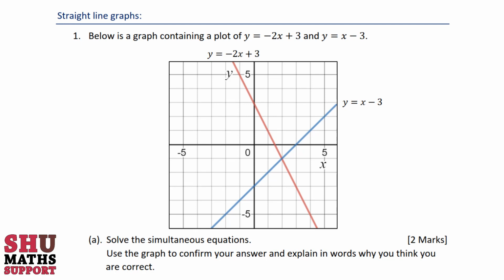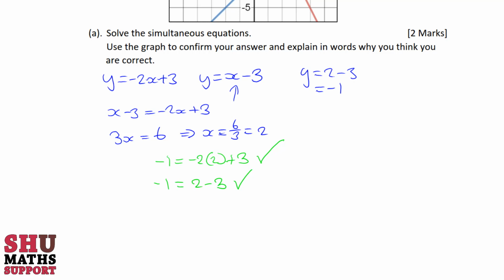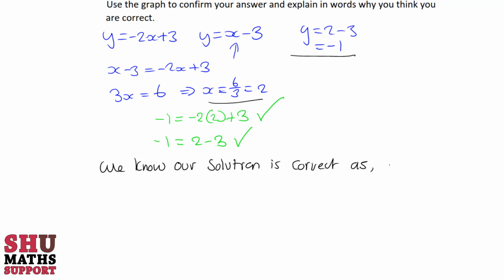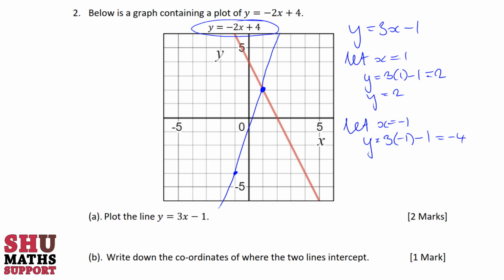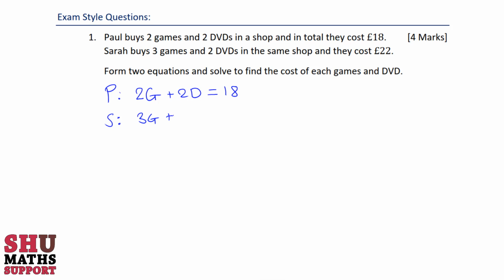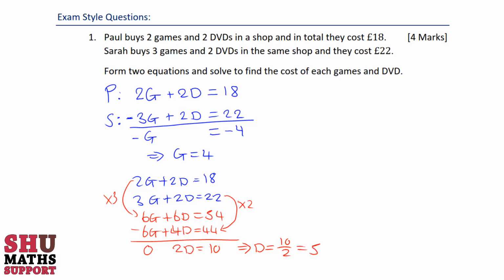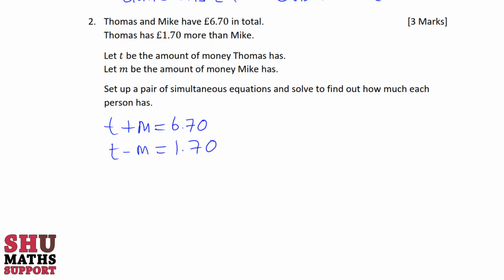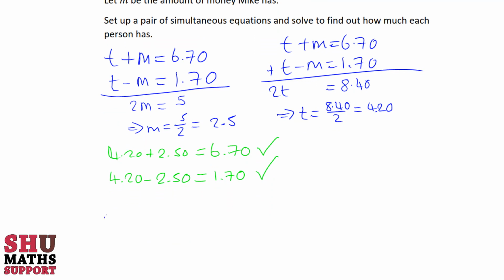Solving Simultaneous Equations - Examples - Part 2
GCSE Foundation Maths Revision - This video goes through lots of example questions on solving simultaneous equations.

Here is the document I use in the video. Why not download it and give the questions a go yourself?
Here are the solutions to the above document, only view this once you have given the questions a go yourself!
Solutions: Not yet available.

This is part 2 of 2 for the examples videos. Not seen part 1? The link for 1 is below:

The Relevance Outside the Classroom - Not yet uploaded.

Skip to a certain question!
Striaght Line Graphs:
1(a) - 00:05
2(a) - 00:39
2(b) - 06:13
3(a) - 06:40

Exam Style:
1(a) - 07:05
2(a) - 11:11

Past Exam Questions:
These are so so so similar to the examples we have already done, so give these a go and check your answers against the solutions above.

If you need to know how to solve simultaneous equations from scratch, then the following links are a useful set of resources to get you started.